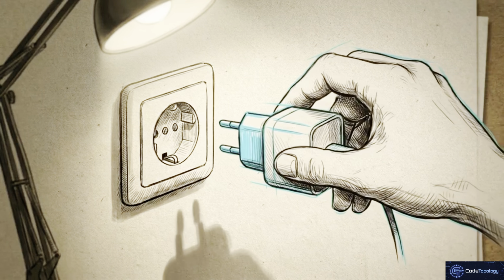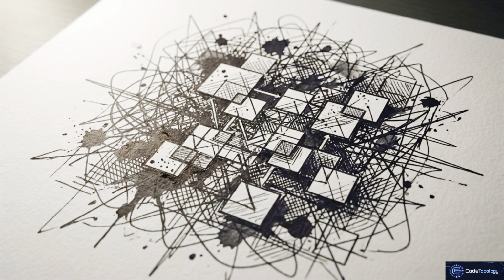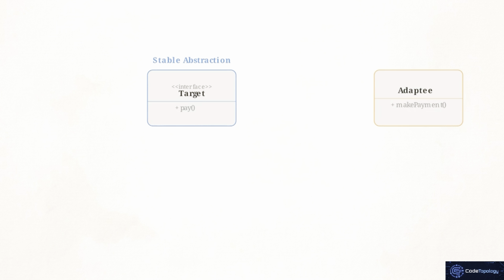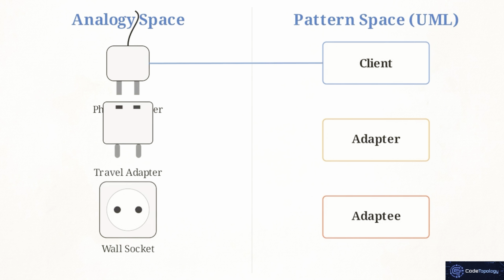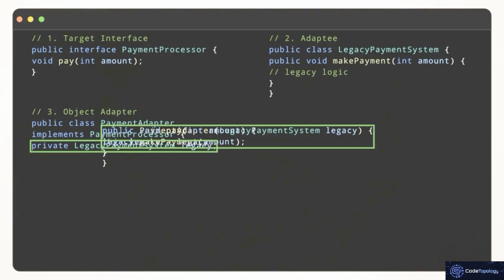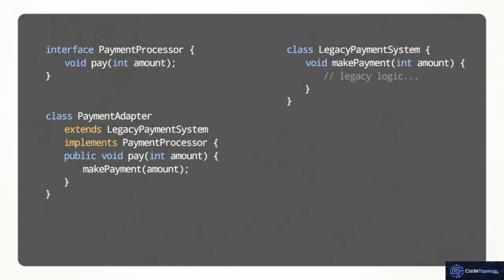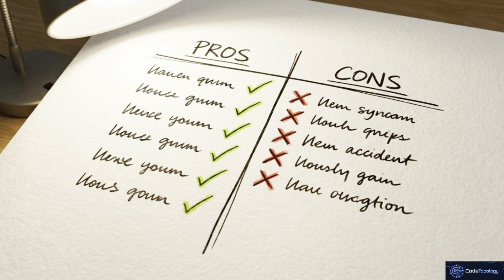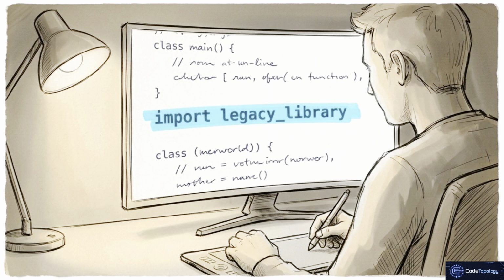The Adapter Pattern (with a Travel Power Adapter you’ll never forget)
🔌 Adapter Design Pattern in Java | Gang of Four (GoF) Design Patterns

Ever wondered how your phone charger works in different countries with just a travel adapter?

The Adapter Design Pattern makes incompatible interfaces work together without changing existing code. Just like a plug adapter connects your charger to different socket types, the Object Adapter uses composition to bridge the gap between incompatible classes.

In this video, you'll build the Adapter pattern from scratch in Java, understand the problem it solves, and learn why it's one of the most practical structural design patterns.

What problem the Adapter pattern solves
Why incompatible interfaces create challenges
Real-world charger and socket analogy
Object Adapter vs. Class Adapter
Step-by-step Java implementation
How composition enables flexibility
Interview-ready explanation
💡 Memory Hook

Incompatible → Compatible via Composition. More flexible than the class variant.

🧠 Best For
Java Developers
Software Engineers
Design Pattern Enthusiasts
🎯 Series

This video is part of the Gang of Four (GoF) Design Patterns series by CodeTopology, where every design pattern is explained with:

Real-world analogies
Clean Java examples
UML-style thinking
Practical use cases
Interview tips